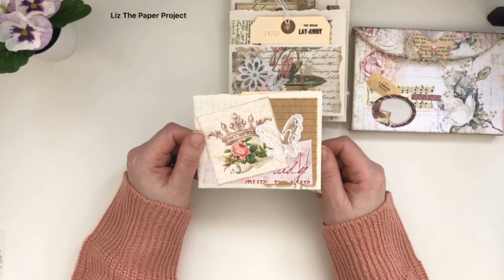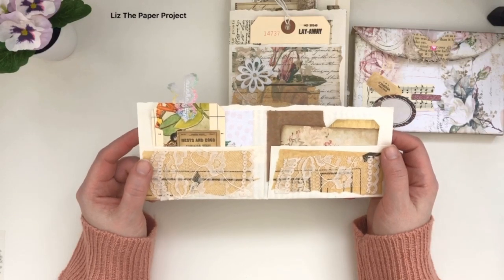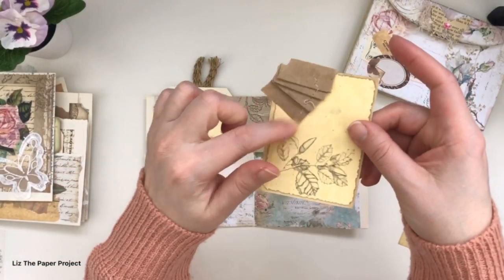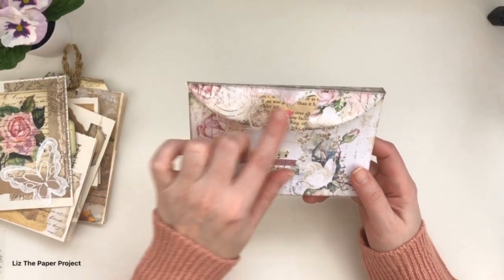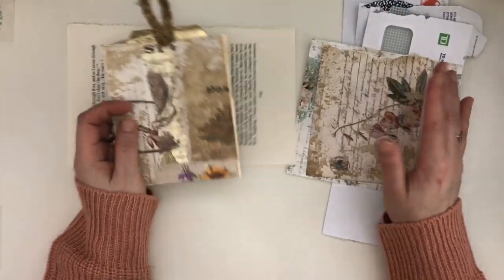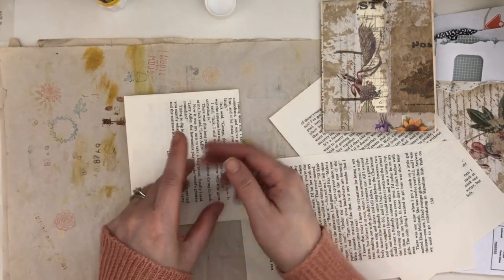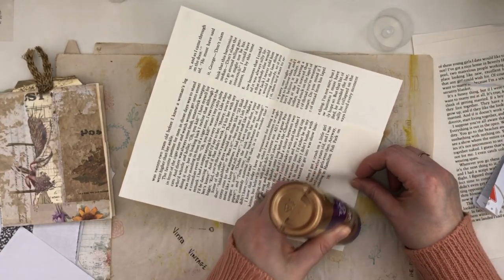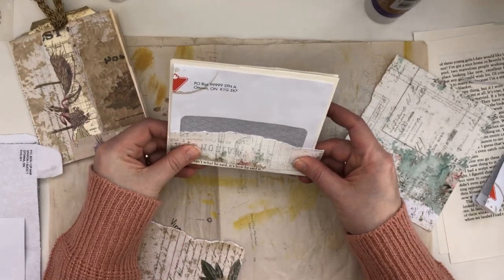Book Page Ephemera - Tutorial - Snail Mail Ideas 📬 - My Porch Prints DT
I made some book page ephemera for junk journals or snail mail using some gorgeous digitals from My Porch Prints. I have a quick tutorial on how to make one of them in this video. See time stamp for the start of the tutorial. These were also inspired by @Patricia Viramontes  and her awesome book page ephemera. I hope you enjoy the video and get inspired to make some yourself. :-)
I really enjoyed repurposing / recycling books pages and junk mail envelopes for this project.

Some items were gifted to me - the opinions are my own. - if you choose to buy anything though these links, I’ll make a small comission at NO extra cost to you. ( it’s a win win!)

Tutorial on how to make one of the bases I show in the video starts at 10:26

Items I mentioned in this video:
Paper trimmer Fiskars
Make up brushes